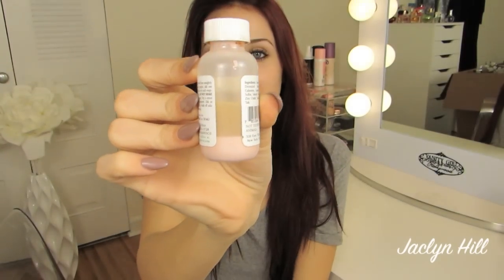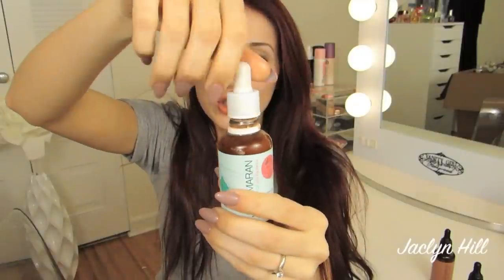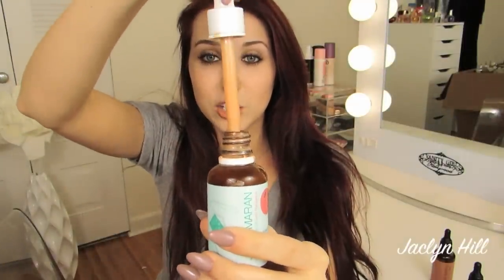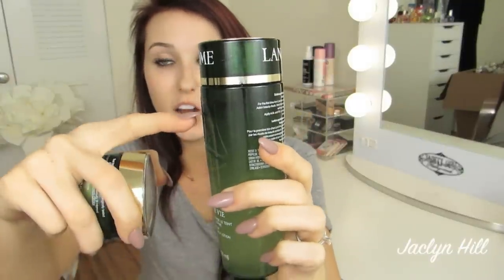Favorite Skincare Products of 2013 | Jaclyn Hill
Jaclynhill

Jaclynhill

PRODUCTS MENTIONED:
Purity Face wash
Fresh Soy Face Cleanser
Mario Bedescu Cucumber Cleansing Lotion
Lush Breath of fresh air
Mario Bedescu facial spray
Lush Ocean Salt
Mario Bedescu Drying Lotion
Josie Maran Argan Oils - original/ radiance/ light
Boscia Beauty Oil
Fresh Seaberry oil
Shiseido ibuki refining moisturizer
Origins Ginzing Energy Boosting moisturizer
Ole Henriksen Truth Creme
Lancome Energy De Vie Dullness relief & energy recharge
Origins Ginzing Eye Cream
Shiseido ibuki Eye Correcting Cream
Mario Bedescu Caviar Night Cream
Korres Greek Yogurt Advanced Nourishing Sleep Facial
Lush Mask of Magnaminty
Glamglow Supermud Mask
Mario Enzyme Revitalizing Mask
Mario Flower & Tonic Mask
Fresh Rose Face Mask
Fresh Black Tea Instant Perfecting Mask
Ponds Evening Soothe Wet Towelette's